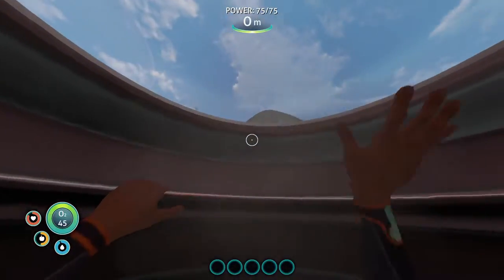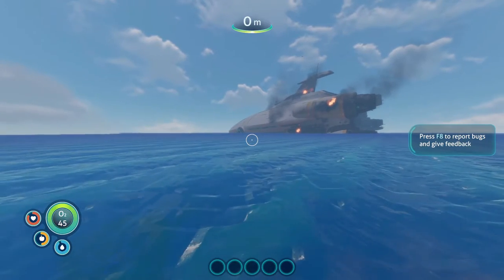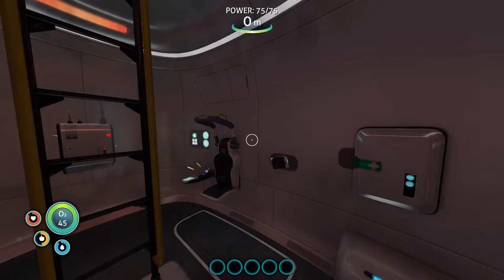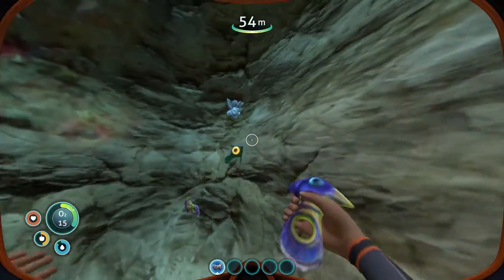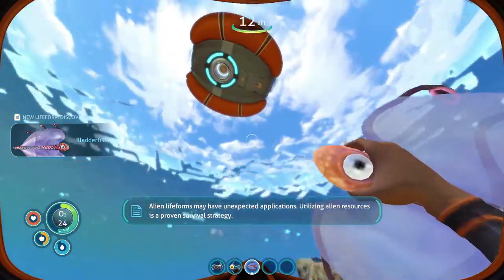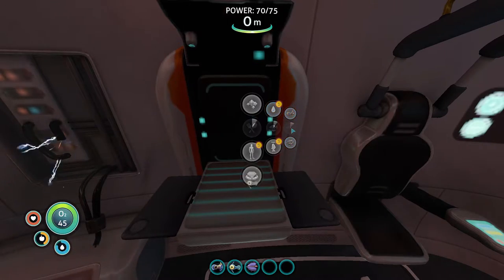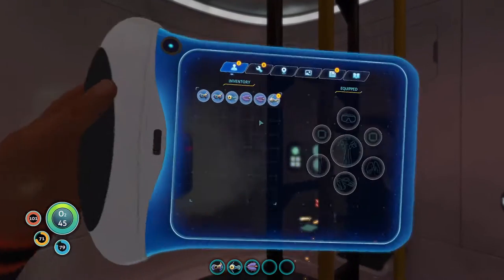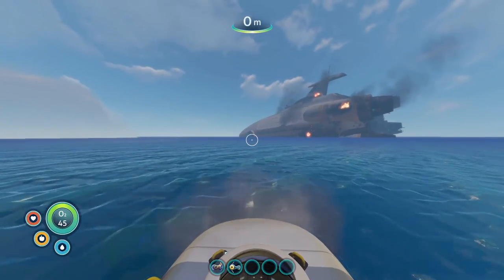Subnautica - How to get Food and Water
Food and water is Essentail in Subnautica and this is a quick gide to help you get started!